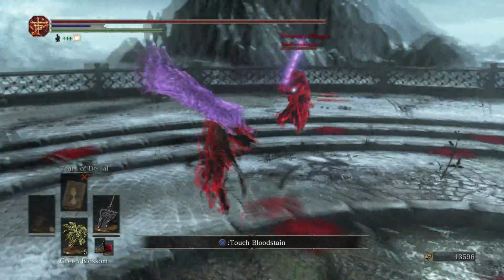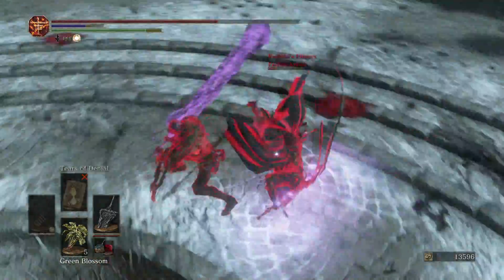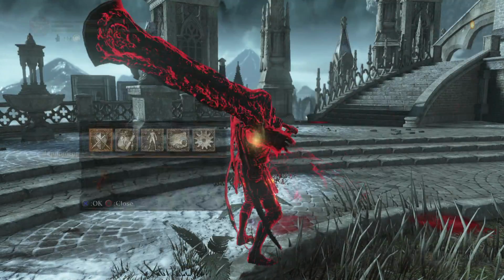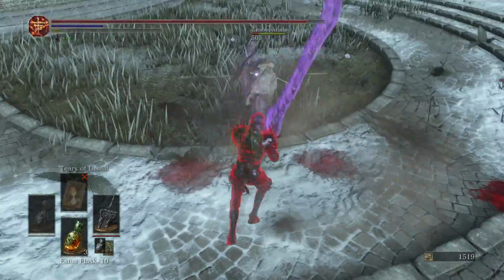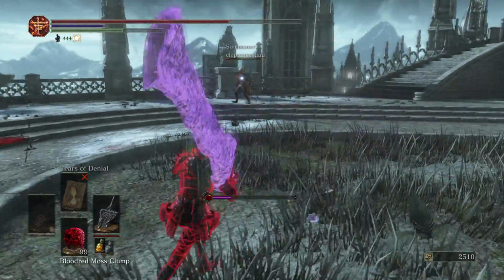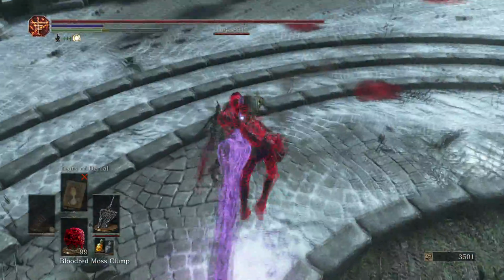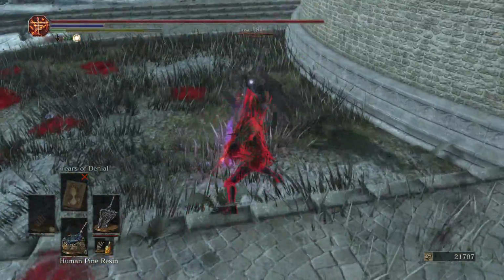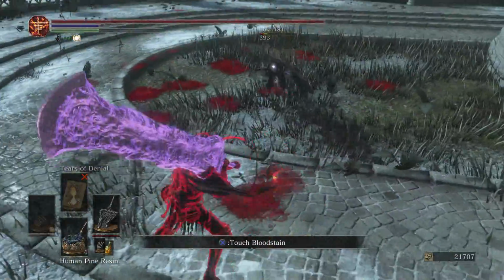Fume Ultra Greatsword Advantages in PvP & Analysis - Dark Souls 3